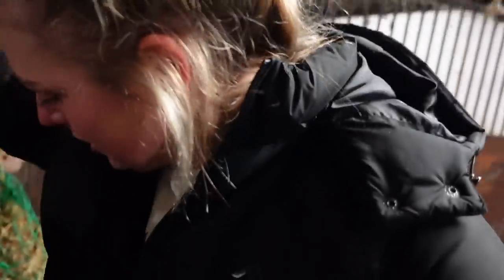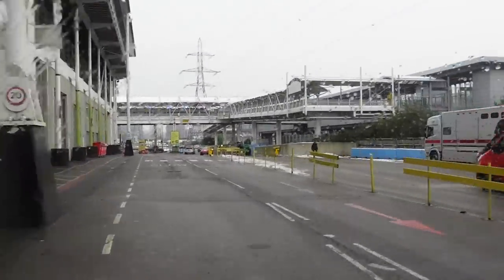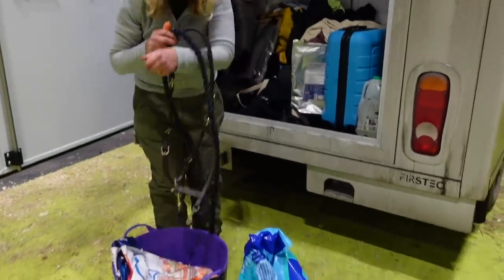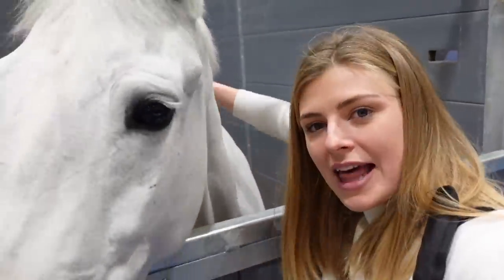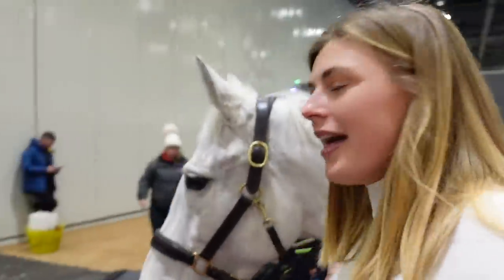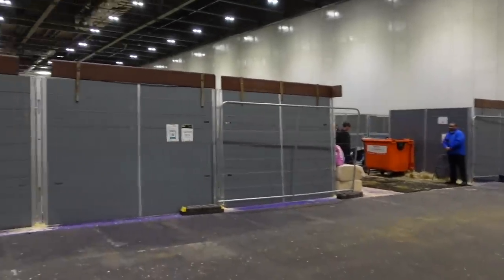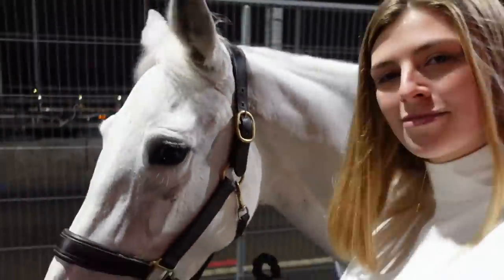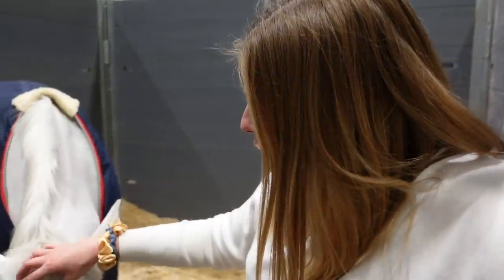TAKING MY HORSE TO THE BIG CITY - Travelling to LIHS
We're going on an adventure! Here is what it's like to take a horse to London International Horse Show!!

Instagrams: @elphick.event.ponies @adventures.of.hobbit